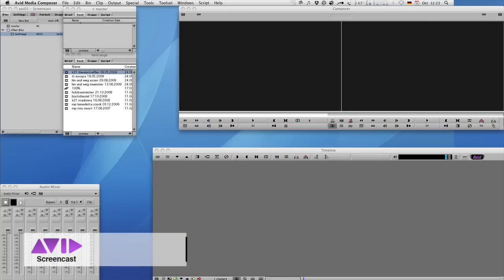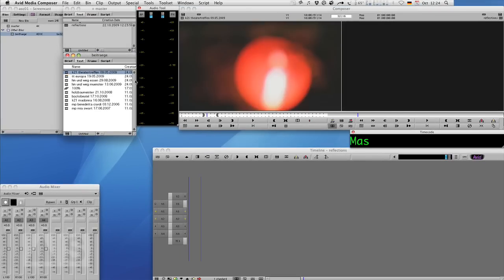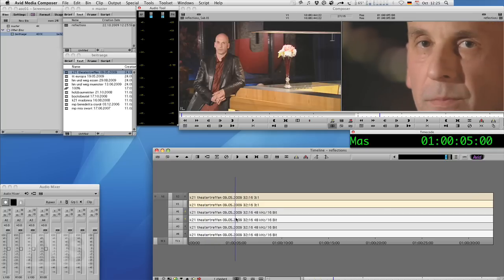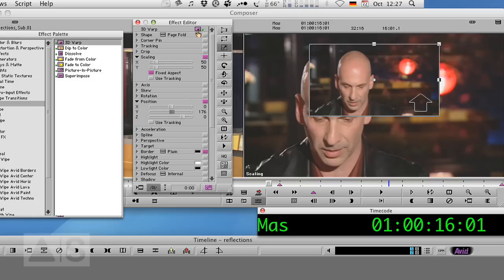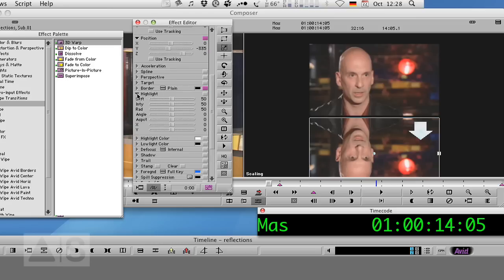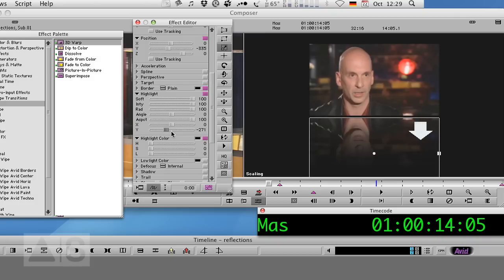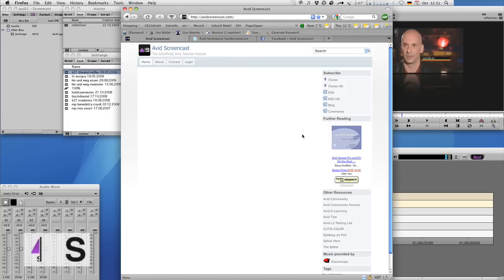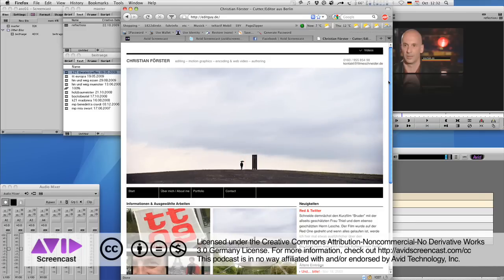Avid Screencast #01: Real-Time Reflections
In this episode, we'll create shiny reflections of video as you may know them from the iTunes Store or advertisements. To accomplish that, we'll use the real-time 3D Warp effect and all of it is going to take less than five minutes!